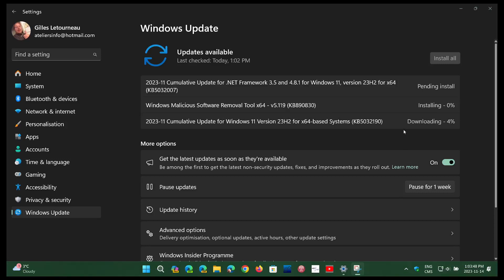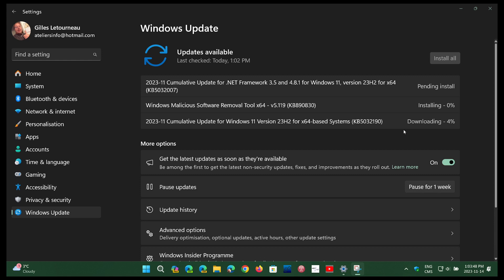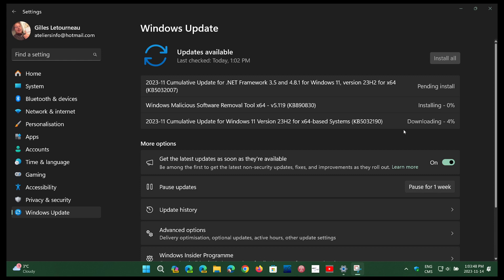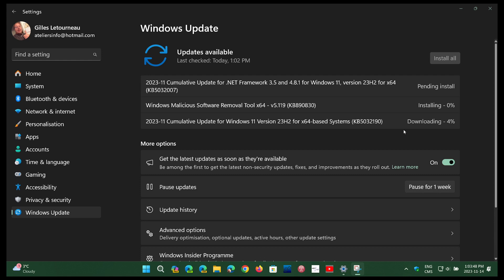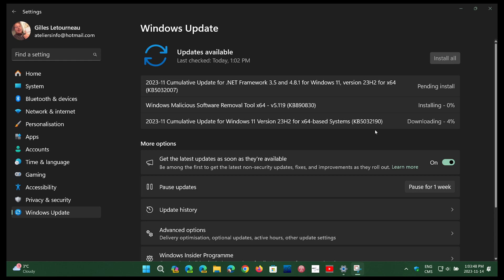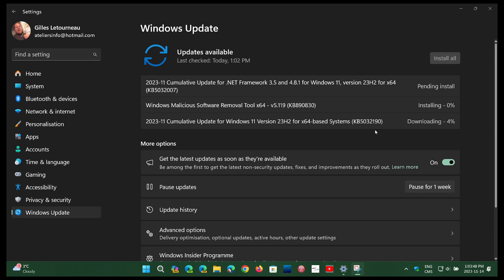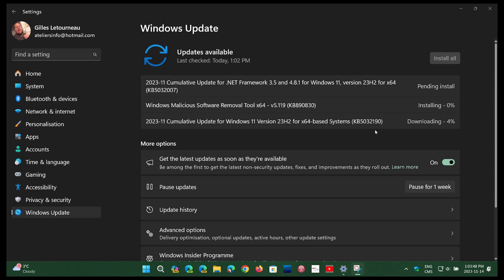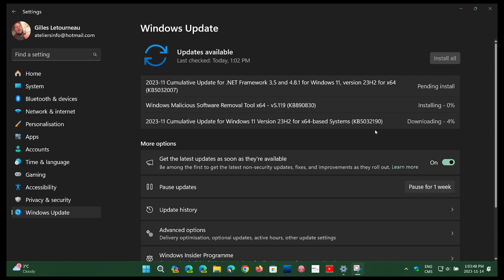Windows 11 22H2 23H2 Patch Tuesday updates are here security updates November 2023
Time for the Windows 11 security updates for 22H2 and 23H2